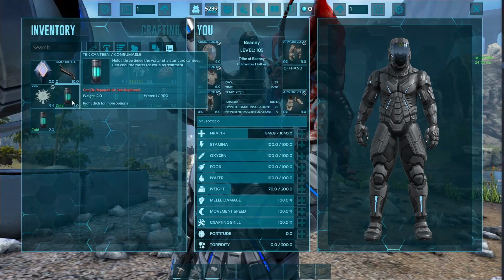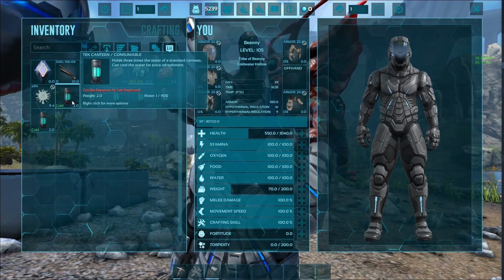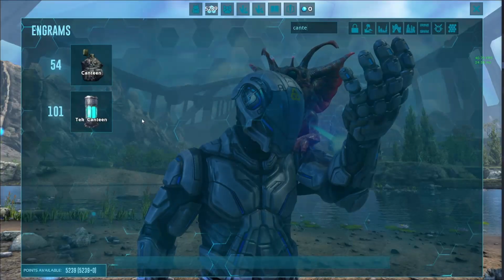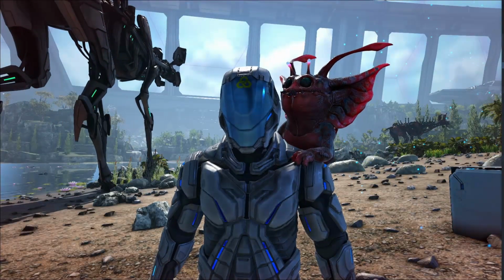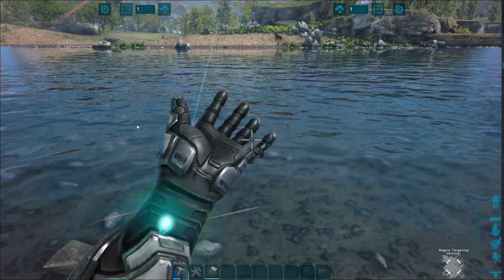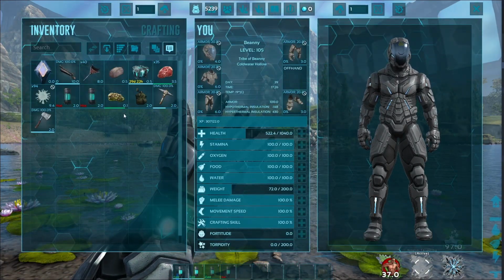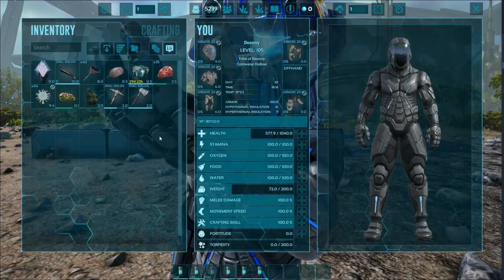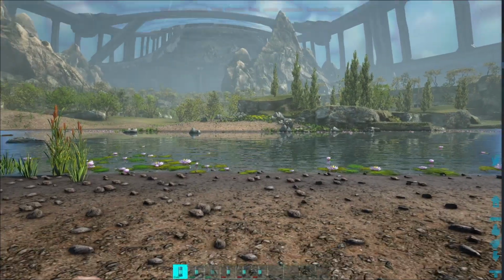The Holy Grail That Is The Tek Canteen | All Tek Canteen Abilities Explained | Ark Survival Evolved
In this video we take a look at the Tek item, the Tek Canteen and all its unique abilites and Buffs that come with the Tek Canteen.